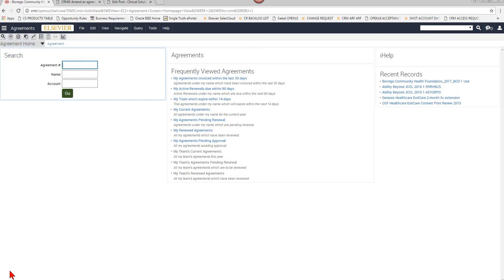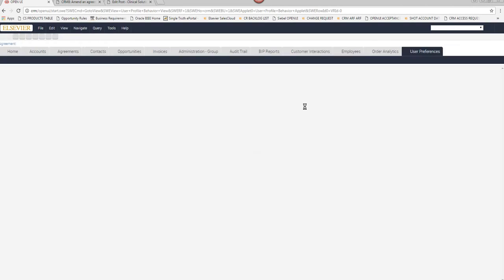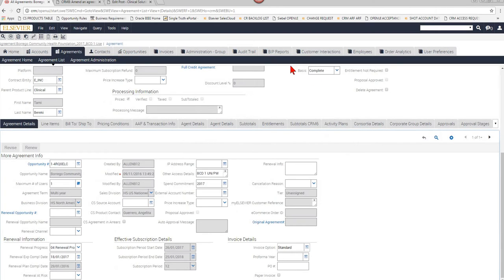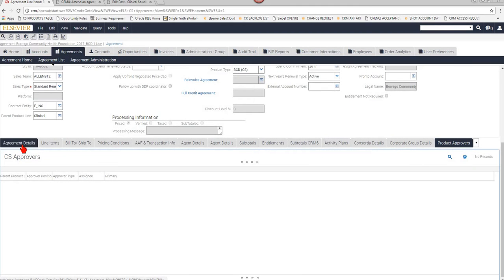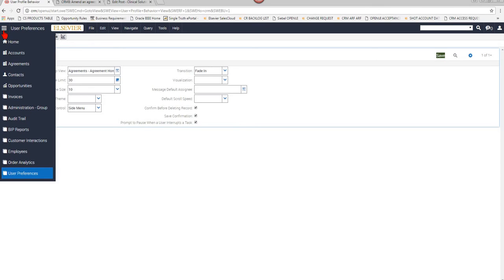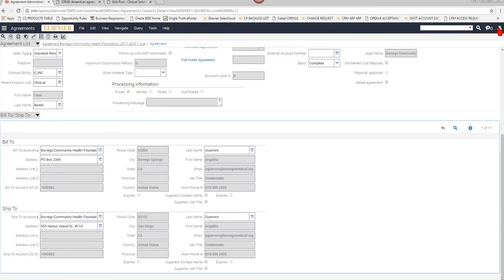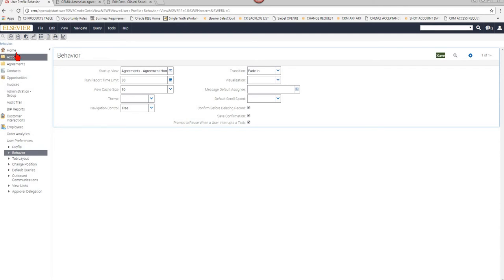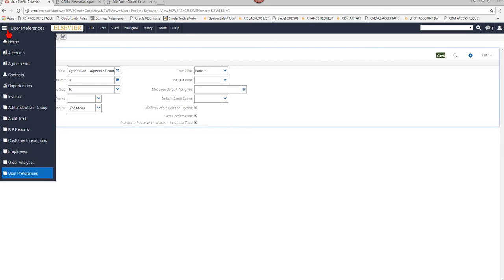Changing Your Layout in CRM (11-9-2016 2-25-30 PM)